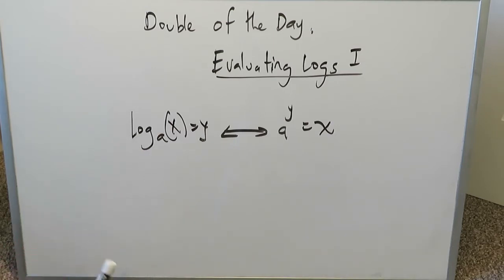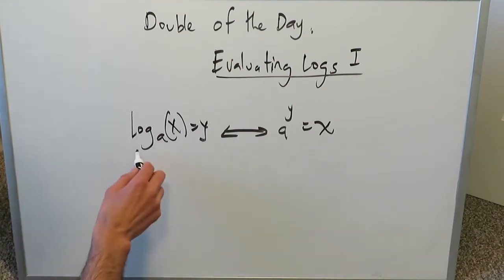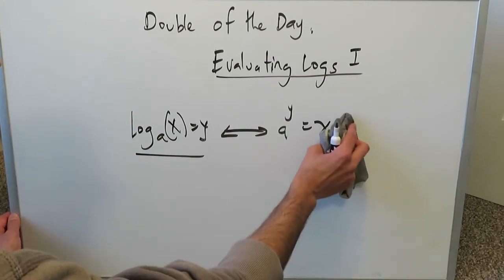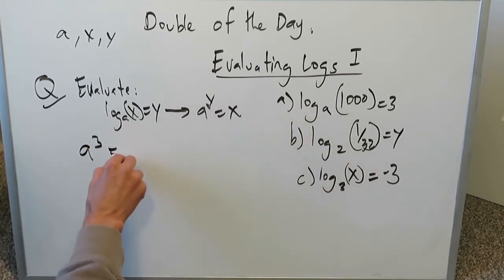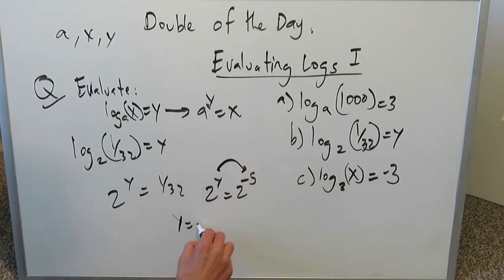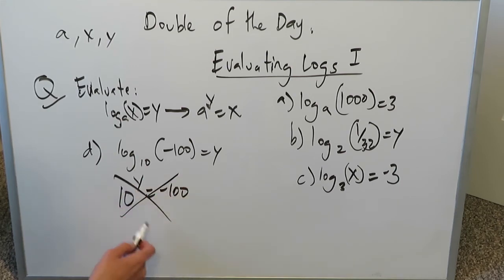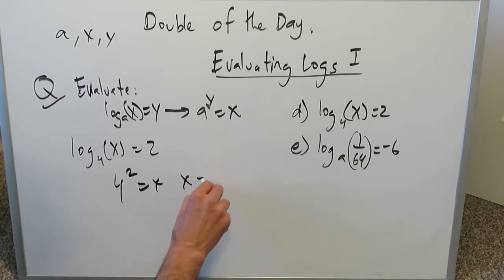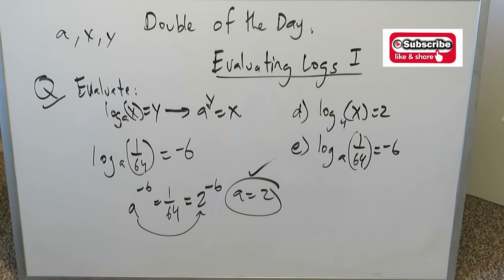Evaluating Logarithms I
This video focuses on Questions related to evaluating Logs and converting into exponential format.